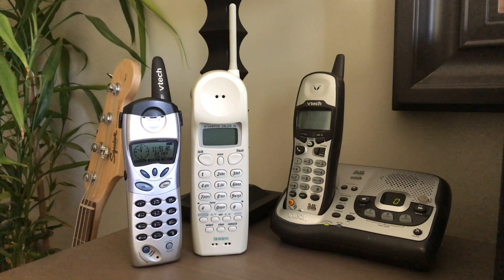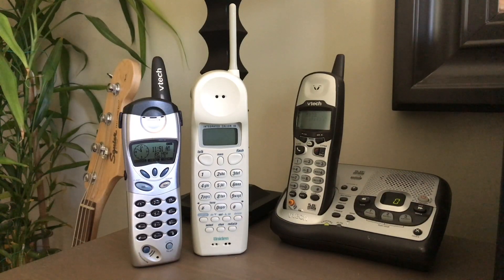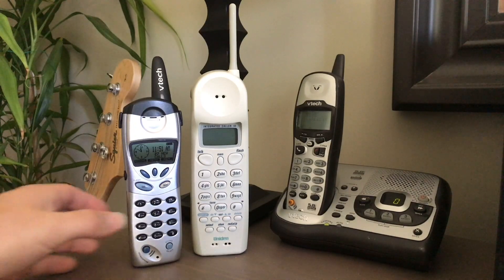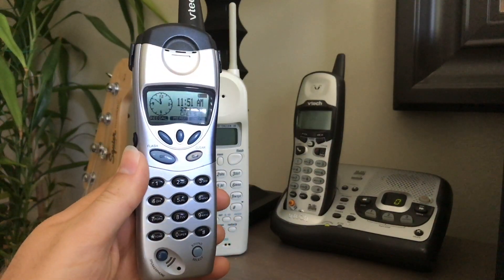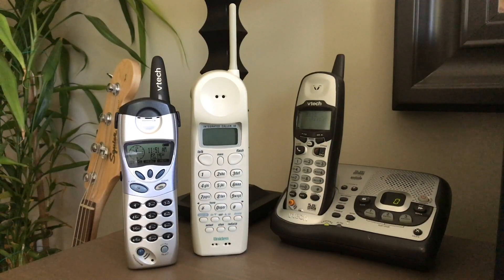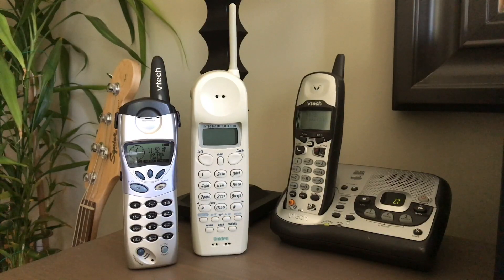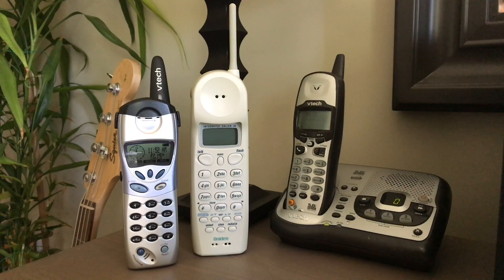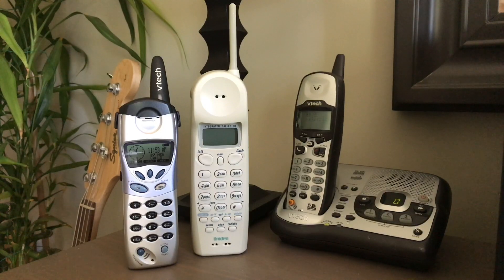Regarding Cordless Phone Range Tests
A brief discussion regarding a flaw found in some of the previous range test videos.